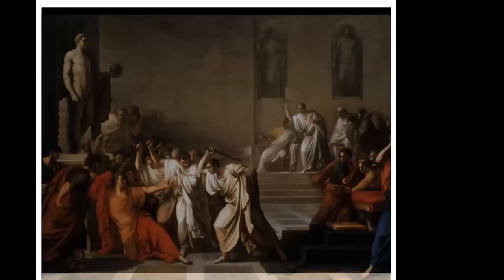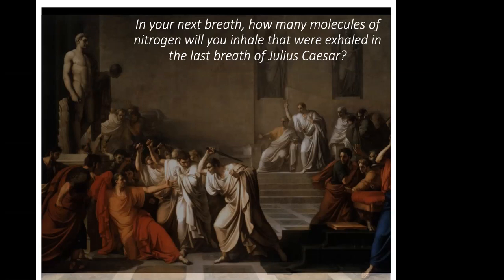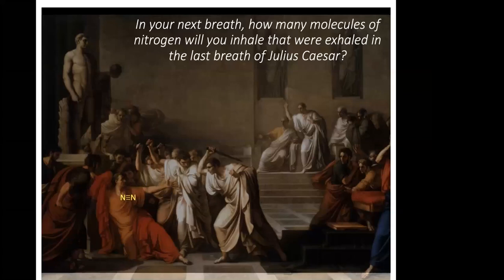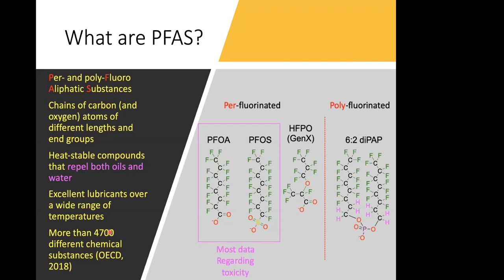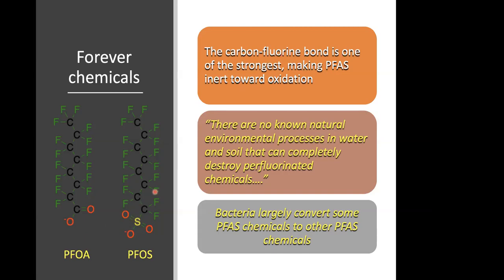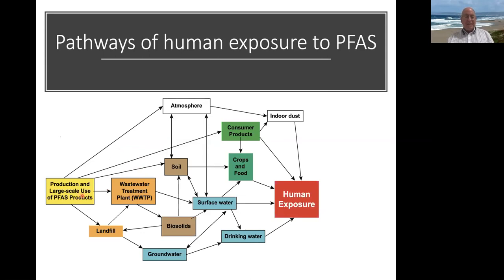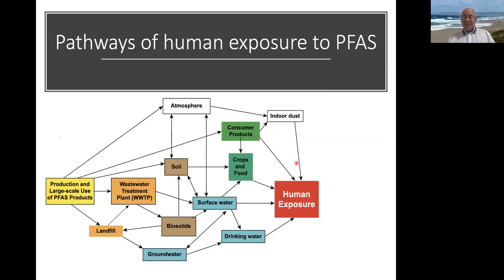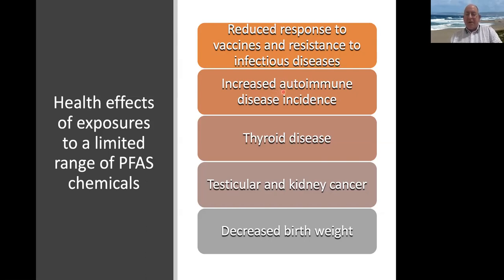Exposures to “forever chemicals”: Challenges and opportunities in the PFAS era.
In this NatSci Virtual Event, NatSci’s A. Daniel Jones of the Department of Biochemistry and Molecular Biology at MSU discusses exposure to “forever chemicals”: challenges and opportunities in the PFAS era.

What are PFAS? What are forever chemicals? How are humans exposed to PFAS? What are the health effects of PFAS exposure? Find answers to these questions in this video.

Check out MSU Department of Biochemistry and Molecular Biology (BMB)

What are perfluorinated chemicals and what should you know about them?

Ranked among the top 100 research universities in the world, MSU is home to No. 1-ranked graduate programs, innovative research centers and an international community of scientists and scholars.

for undergraduate research opportunities at MSU.

Explore more BMB research areas, including in gene activity & regulation; plant biochemistry; protein structure and molecular physics; and more

The NatSci Chronicles is a podcast dedicated to keeping you up to date on all the latest happenings in the world of NatSci.
Keep up with the latest MSU NatSci updates!